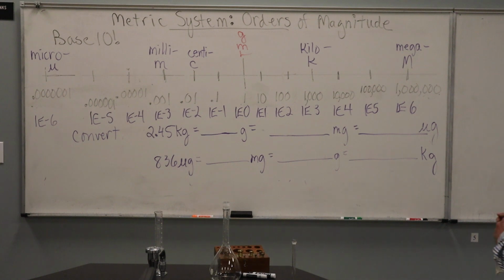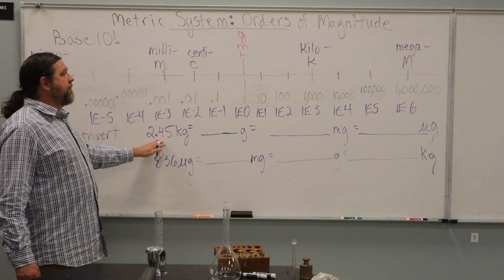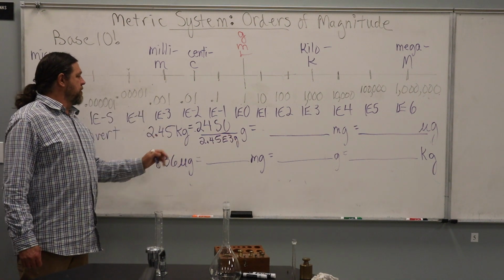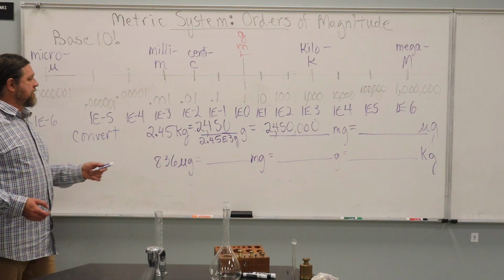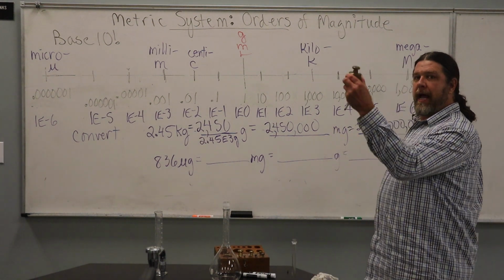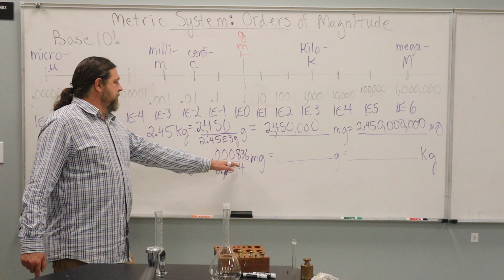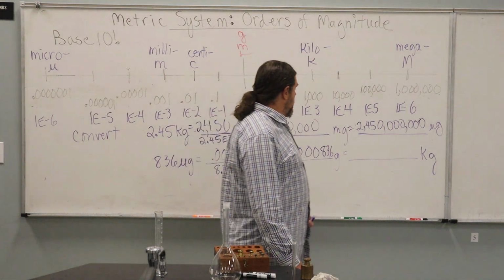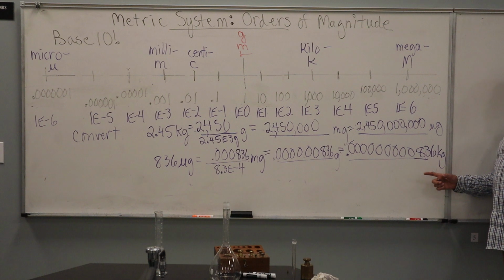More Metric Basics